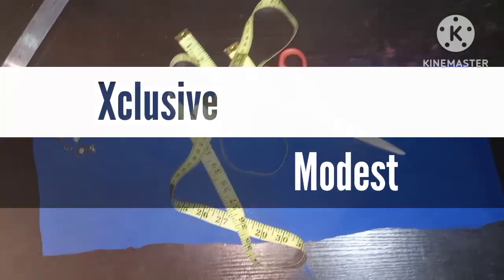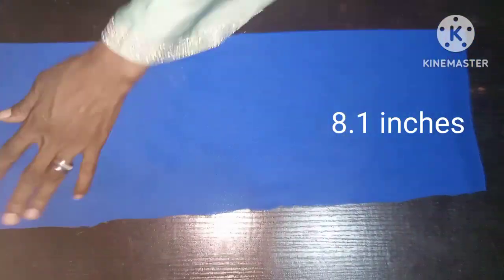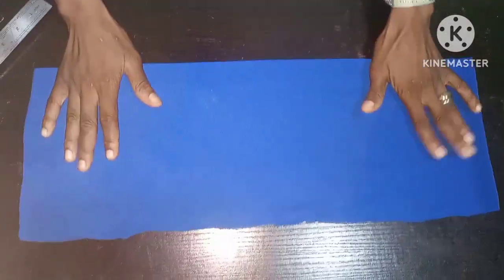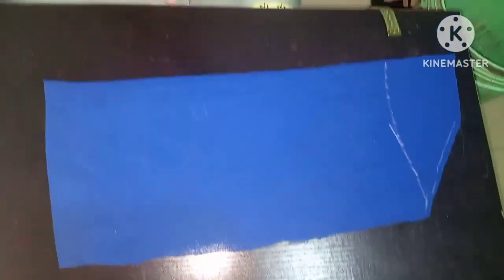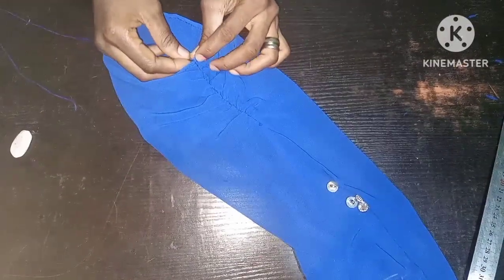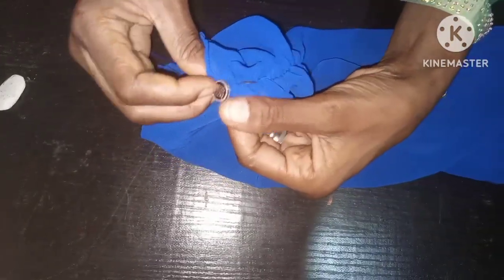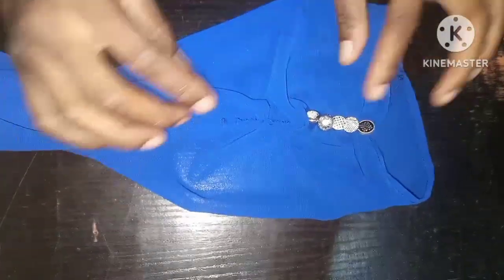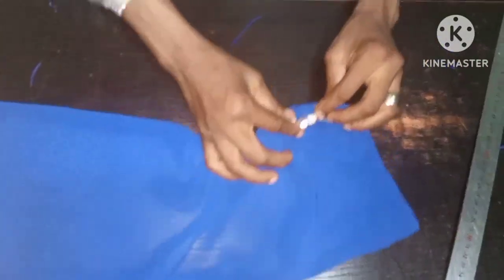Unique Abaya Sleeve Design For 🥰😘🤩Eid